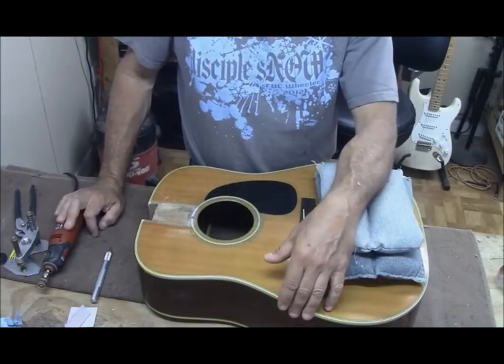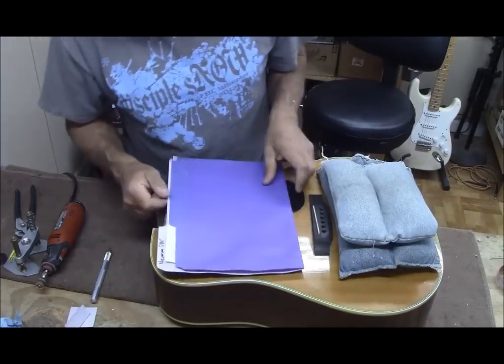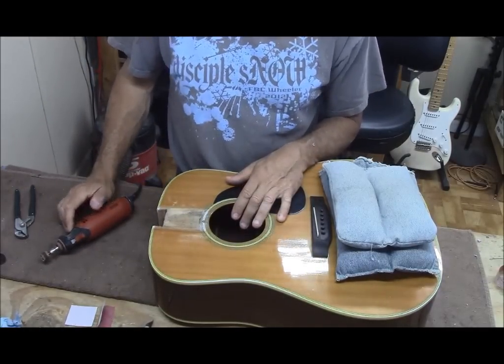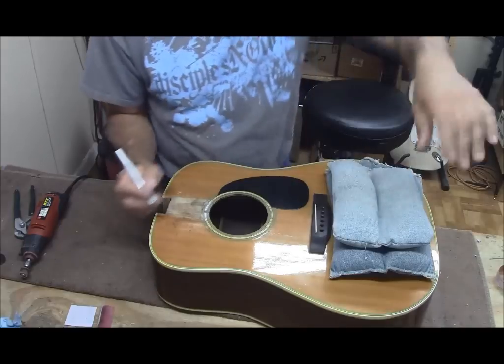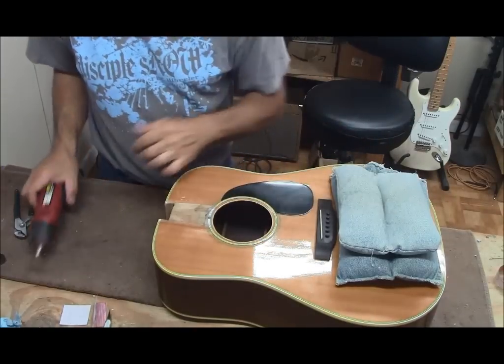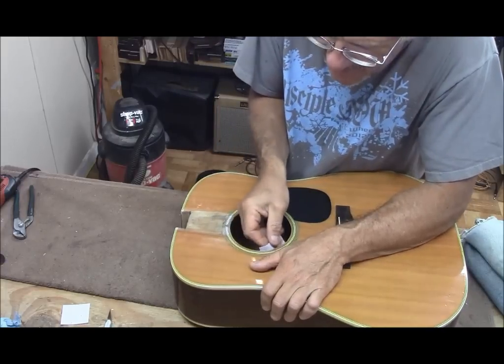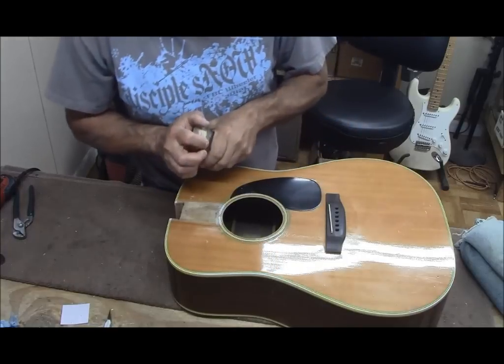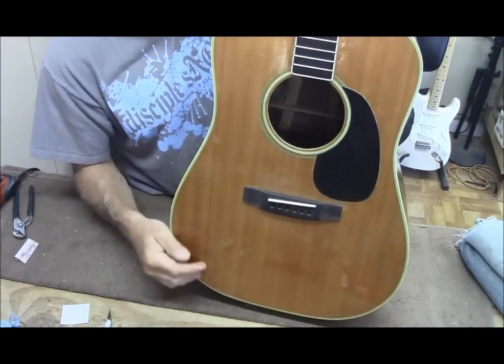Repair Making a large soundhole in a Martin guitar.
A video in which I cut a large (4.25" diameter) soundhole (the Half Tony) in a 70's D-35, thereby increasing the treble and mid-range, and horrifying collectors everywhere, most of whom will declare that I've "destroyed" the value of the guitar.  If the owner's happy, I"m happy.